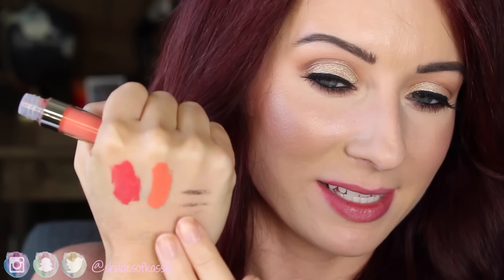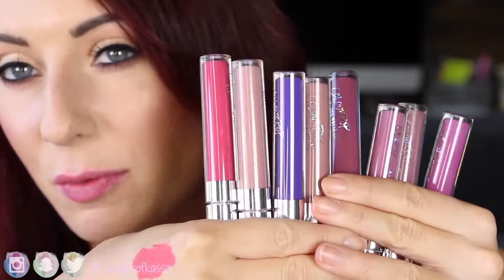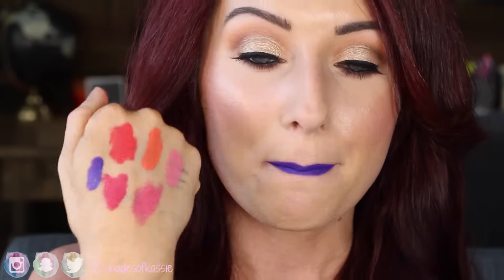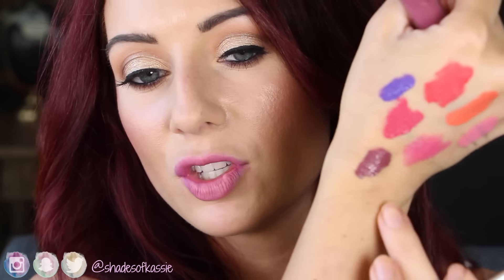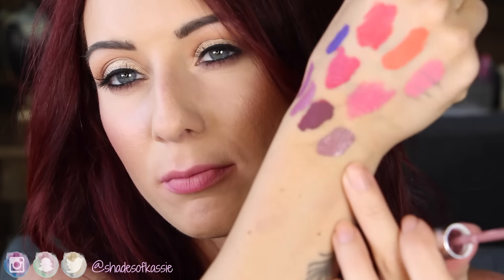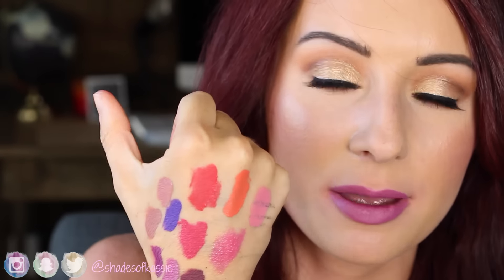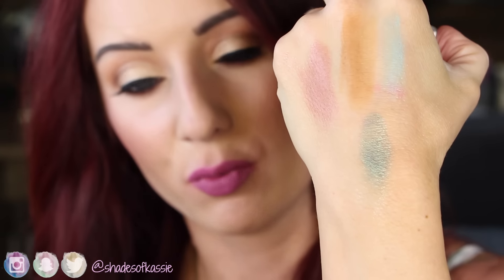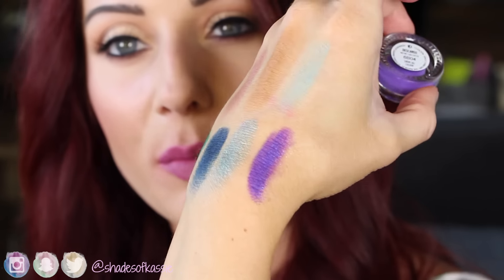NEW Colourpop Collections | Lip Swatches and Review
Colourpop is at it again! Their all new spring collections are AMAZING!!! Matte Liquid Lipsticks, Satin Liquid Lipsticks, Super Shock Eyeshadows, Blushes, Gel & Pencil eye liners! Check out my video to see lip swatches and my thoughts on the new collections!!! SO many beautiful new products!!! What are your favorite Colourpop Products!!!

❤PRODUCTS MENTIONED❤

➳ $40 off all hair tools w/Code: TAKEOFF40 | (Expires 4/1/16)

❤FAQS❤
➳Hair Color: I get my hair professionally colored. The current combo is: Kenra 3oz 6RR + 1.5 oz 6VR.